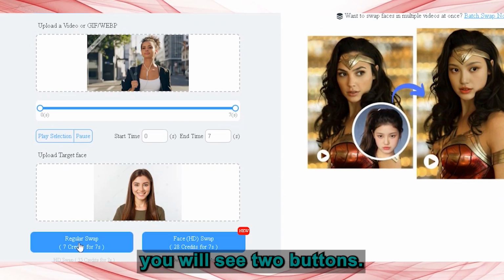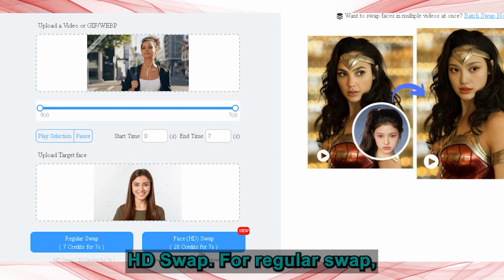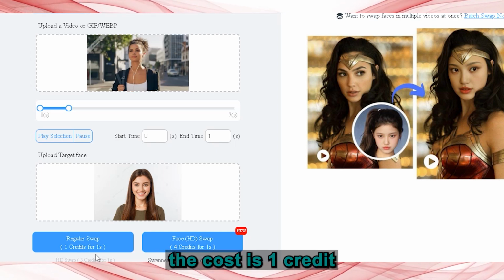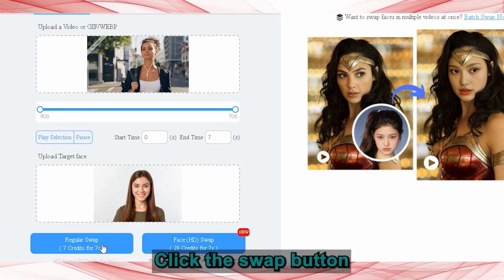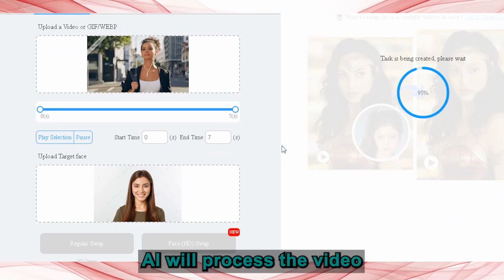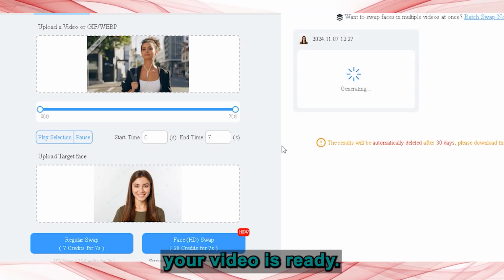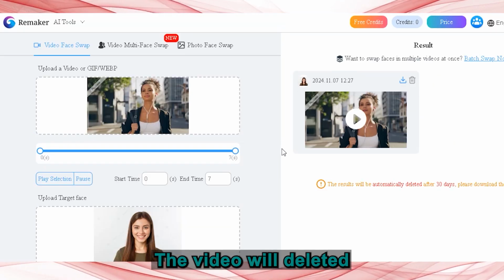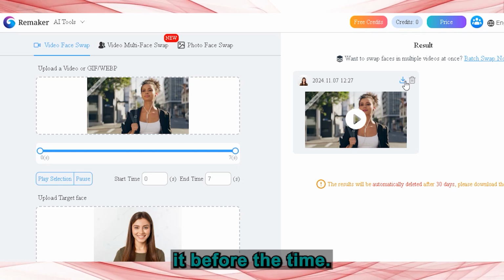Swap Faces in Videos Instantly with Remaker AI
Learn how to swap faces in videos easily with Remaker AI! In this video, we dive into the step-by-step process of using Remaker AI for seamless face-swapping that can make your content more engaging and fun. Whether you're creating short clips or in-depth videos, this guide will show you everything you need to know-from setting up the software to applying advanced editing tips for a smooth transformation. Perfect for beginners and pros alike, this tutorial will take your video editing skills to the next level without needing complex tools or hours of effort. Say goodbye to complicated editing and hello to quick, impressive results with Remaker AI. Watch now to master face-swapping like a pro!